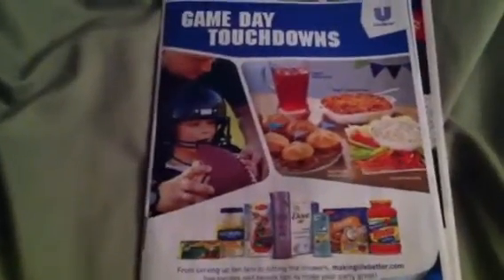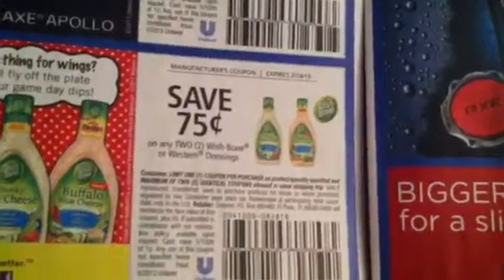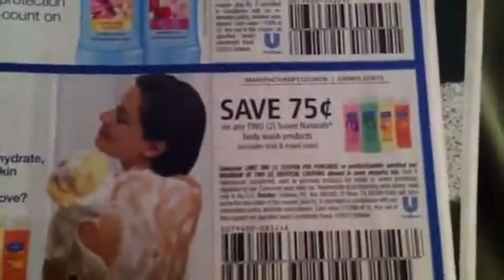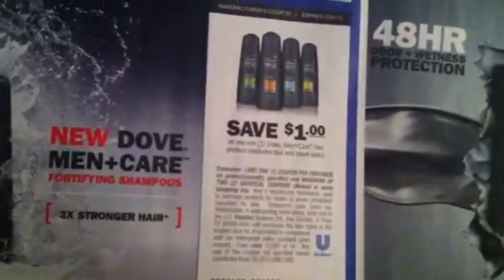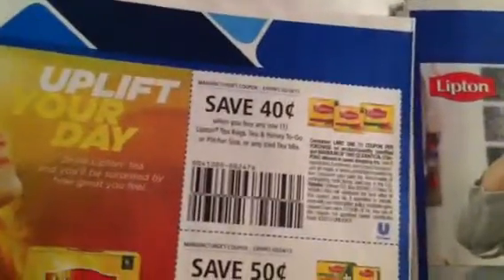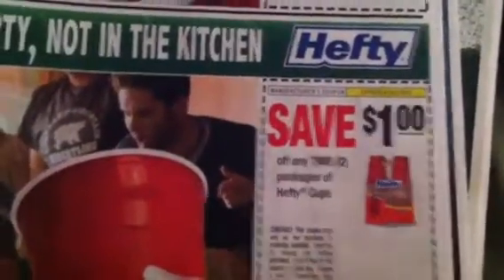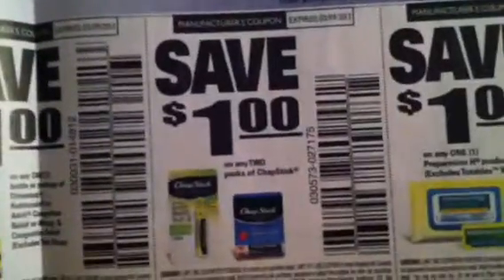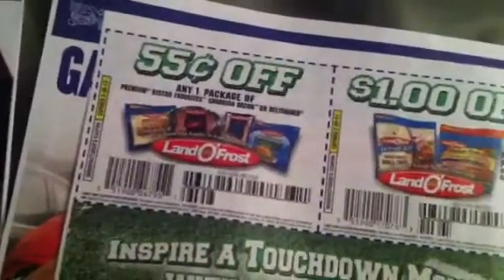Redplum Preview 1/27/19 part 1 of 2